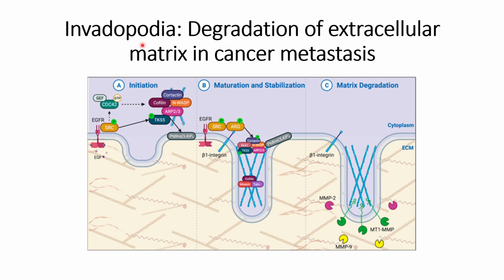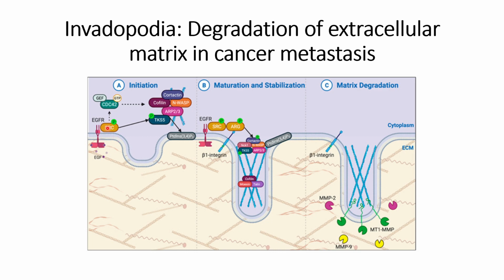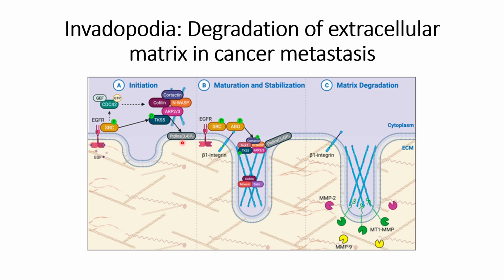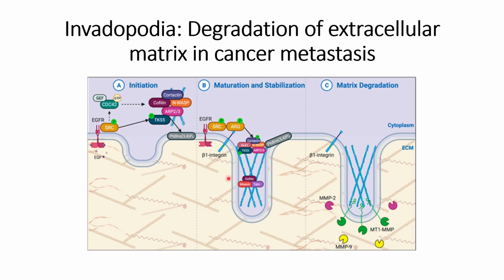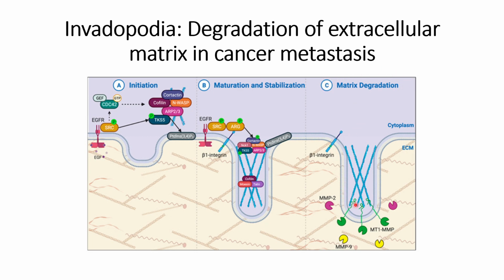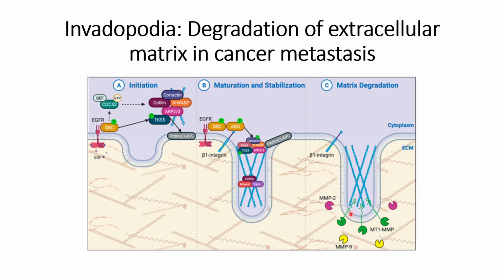Invadopodia in Pancreatic Cancer: Degradation of extracellular matrix during metastasis Code: 477